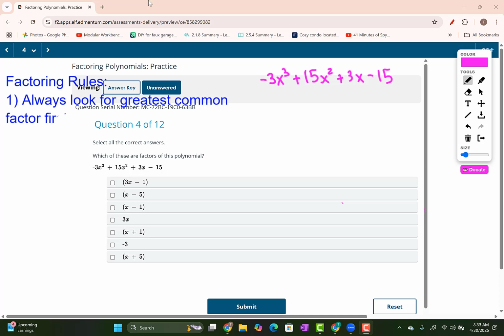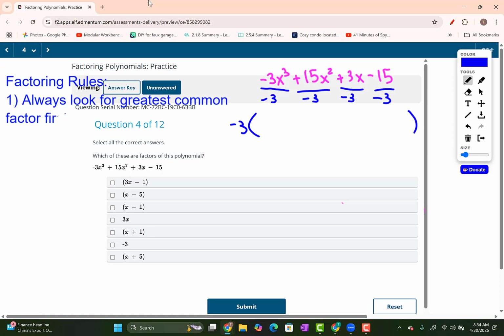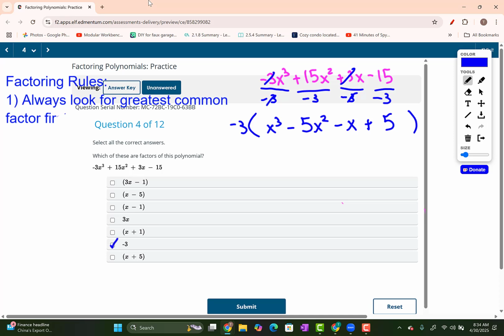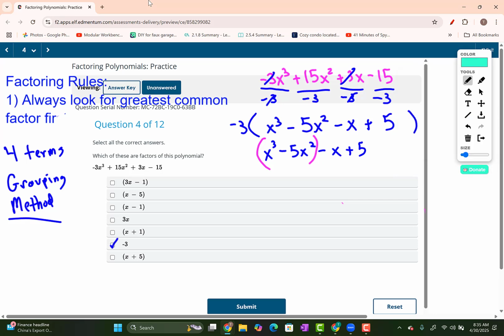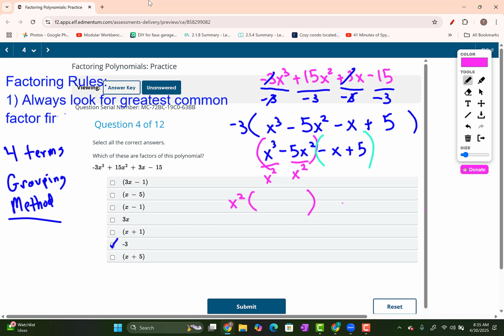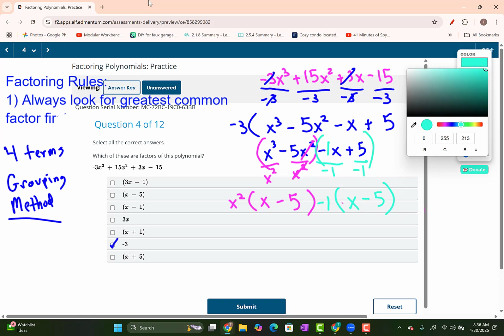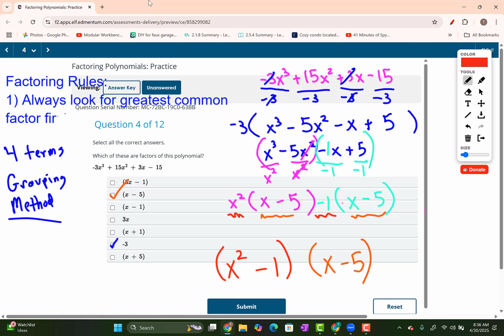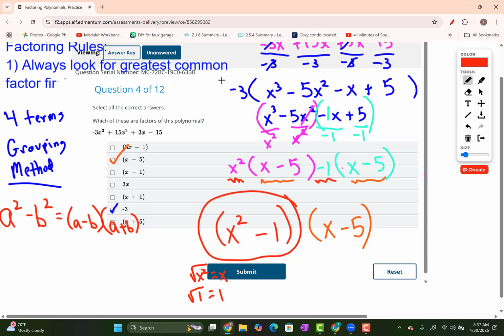Question 4 Serial Number EQ 37BC 5726 3568